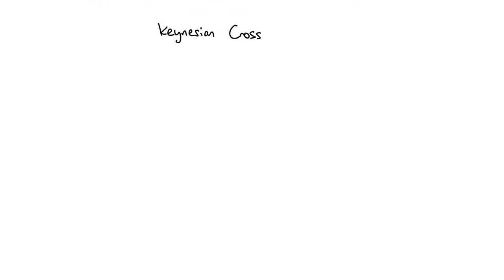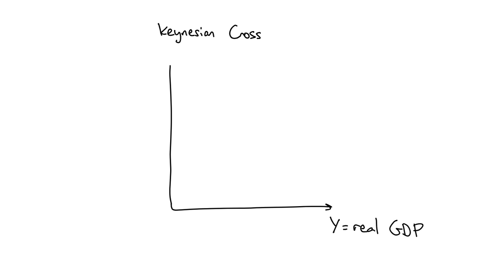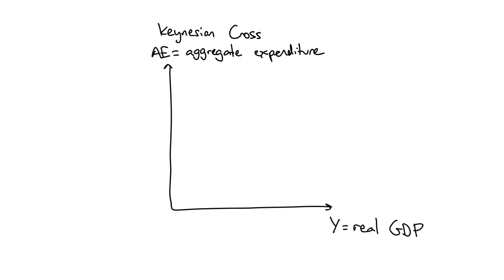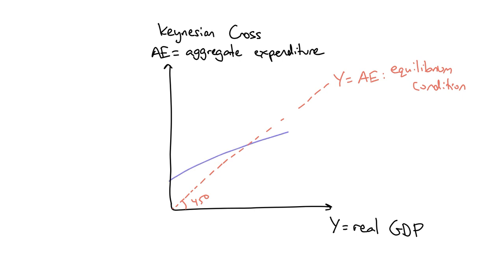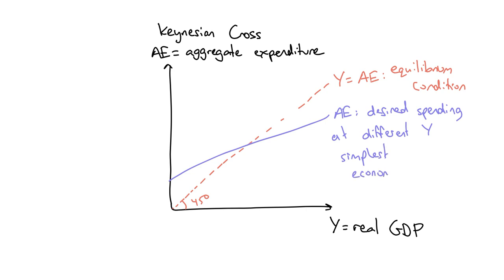Use a line diagram to illustrate macroeconomic equilibrium Make sure your diagram shows the aggreg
Use a -line diagram to illustrate macroeconomic equilibrium. Make sure your diagram shows the aggregate expenditure function and the level of equilibrium real GDP and that your axes are properly labeled.

📕 Economics Q&A
📕 Chemistry Q&A
📕 Math Q&A
📕 Statistics Q&A
📕 Computerscience Q&A
📕 Accounting Q&A
📕 Biology Q&A
📕 Physics Q&A